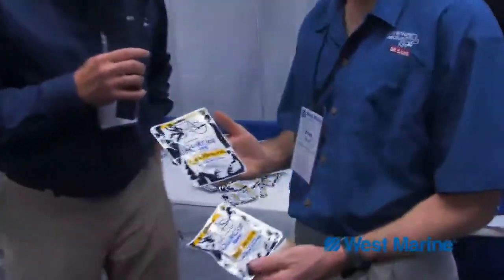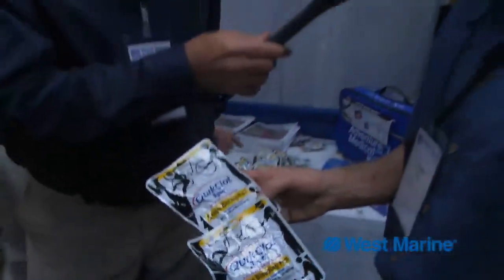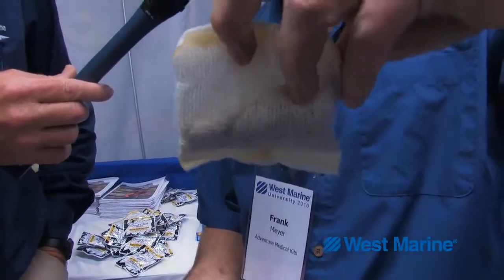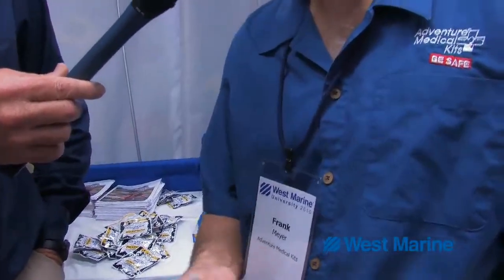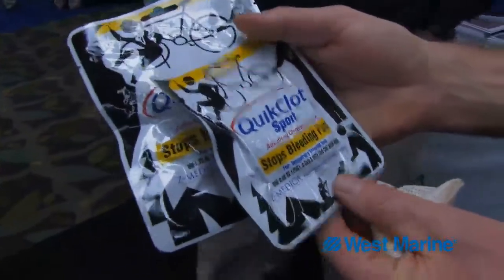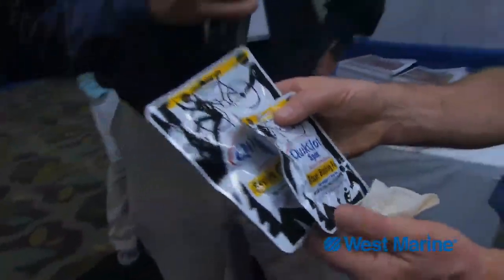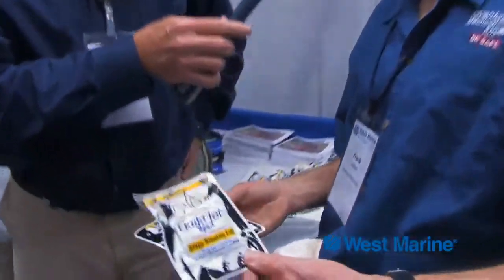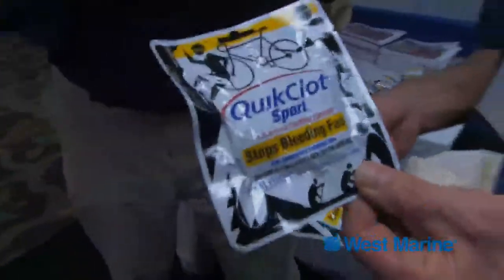Adventure Medical Quik Clot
Adventure Medical's Quik Clot is perfect for your outdoor and ocean first aid kit.  Quik Clot uses the mineral zeolite to absorb water from the wound so that the blood clots faster.  For more info on Quik Clot and other Adventure Medical products visit htttp://